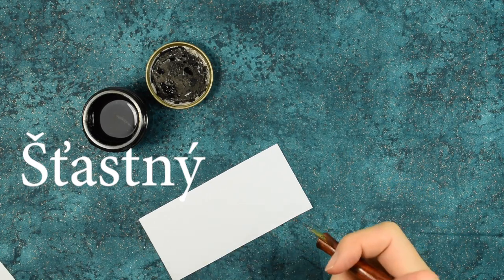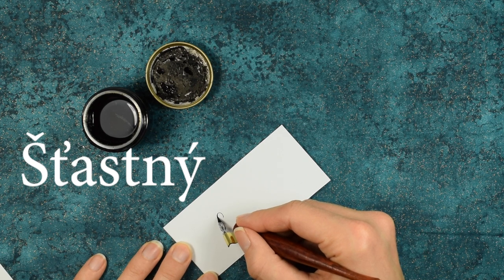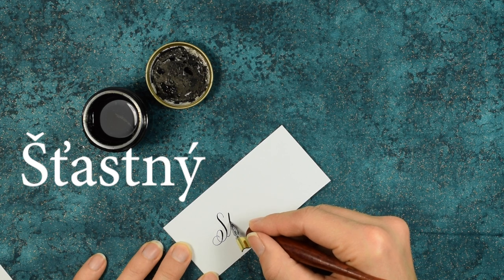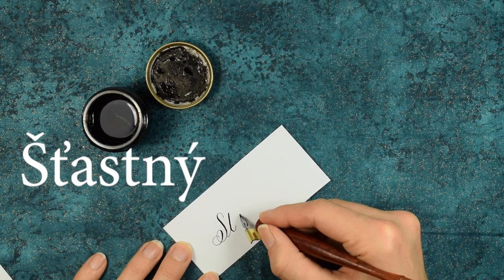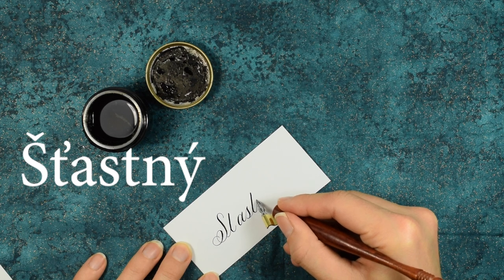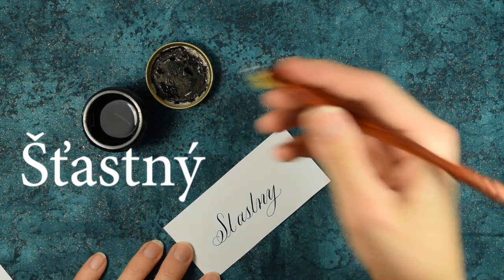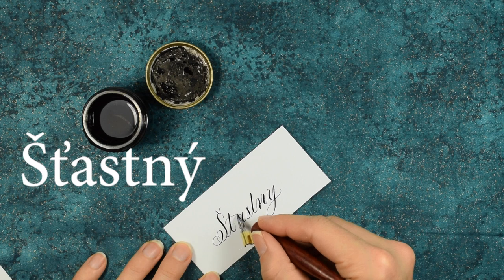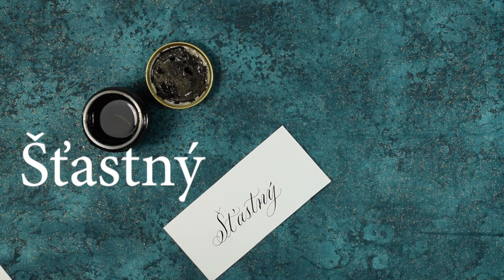Writing Out "Šťastný"